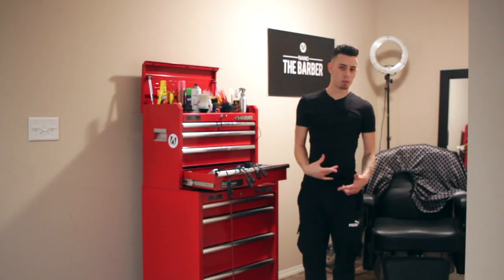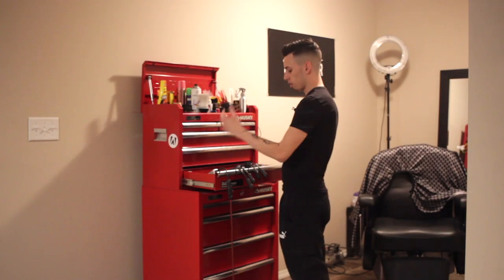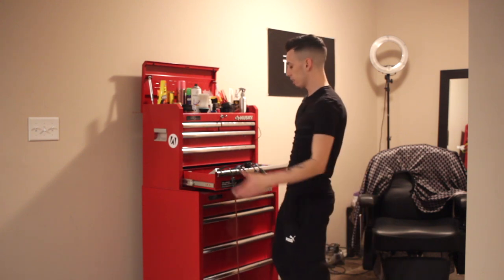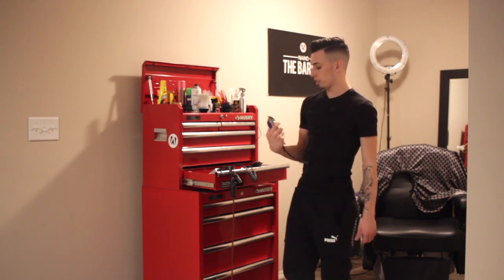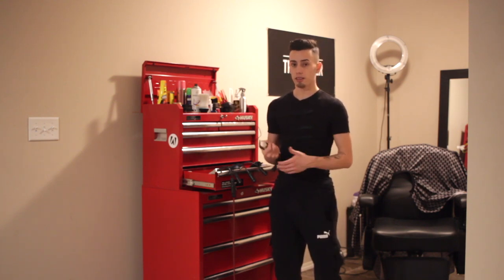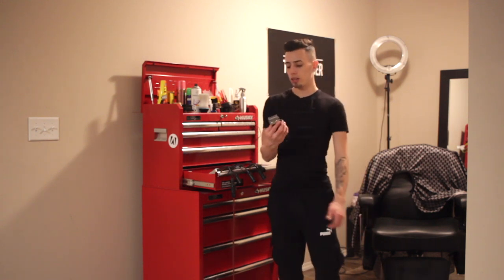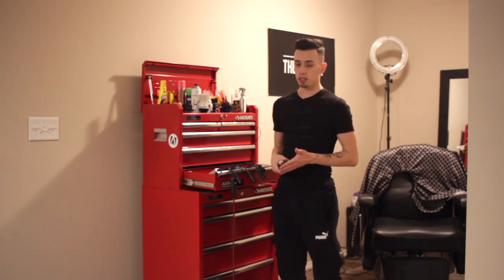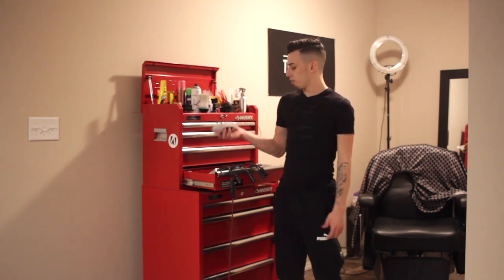"What Clippers Do You Use?"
Instagram: NanoBarbershop SnapChat: NanoBarbershop

My Barber Equipment

Wahl Magic Clips
Wahl Detailers
Andis Shaver
Andis Slimline Pro Li
Andis T-Outliner
Gold Razor Handle
2 Finger Fade Brush
1Min Blade Modifier

Canon T6i
Canon EF-S 24mm f2.8 STM Lens
Rode Microphone Bundle
Blue Snowball Voiceover Mic